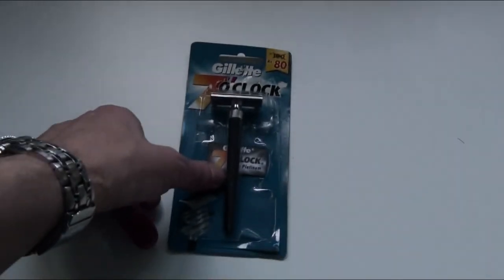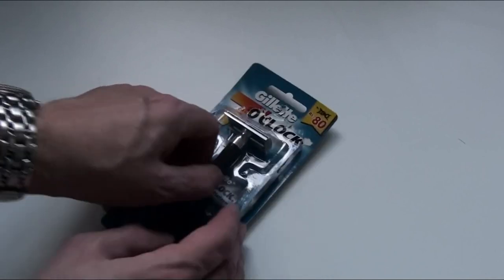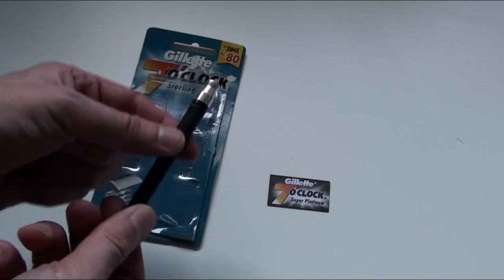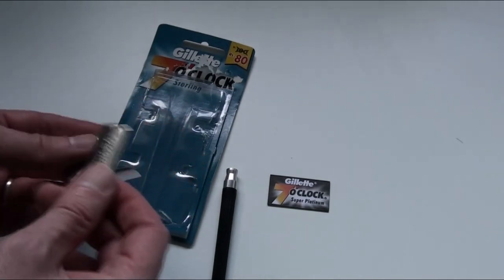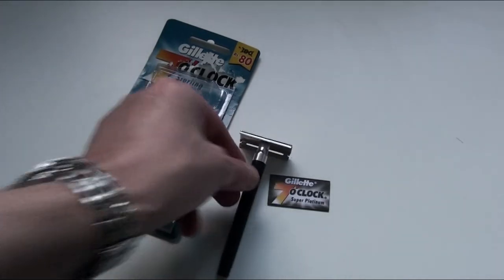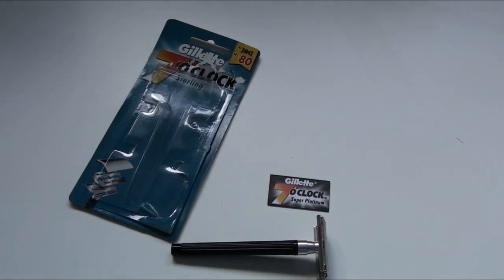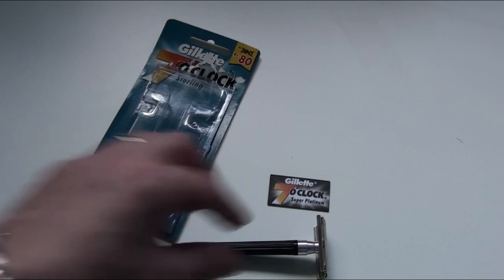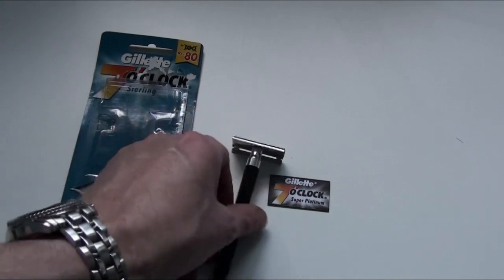Gillette 7 O'clock Stering Razor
Review of the Gillett 7 O'clock Razor